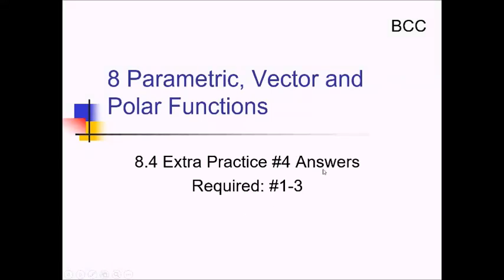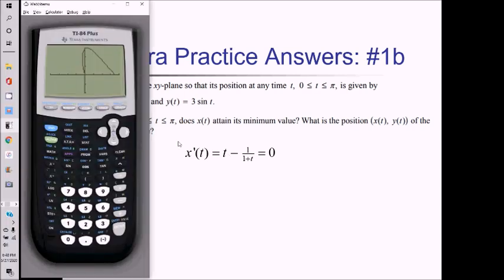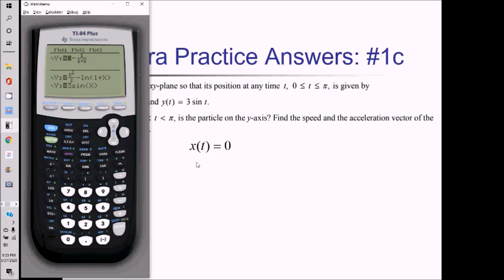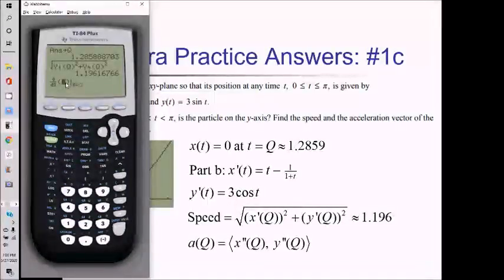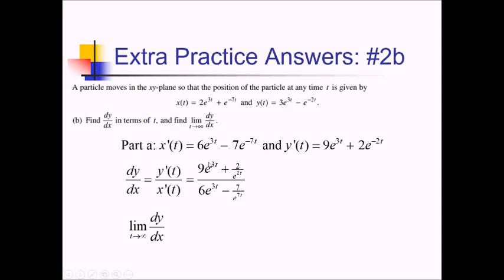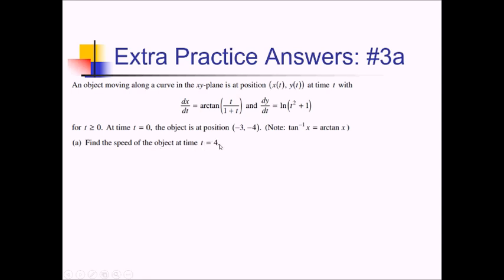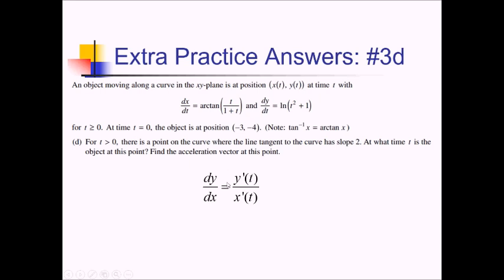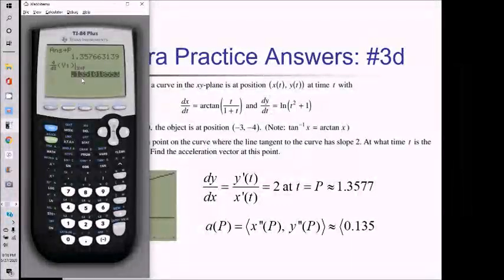Vector Free Response Practice: Problem #6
Worked problems showing how to solve free response problems involving vectors.

Go here for a PDF and handout to go along with this video